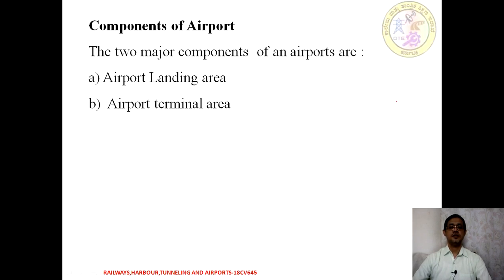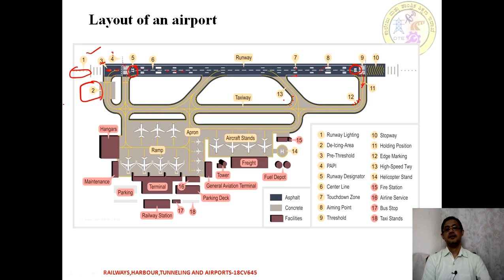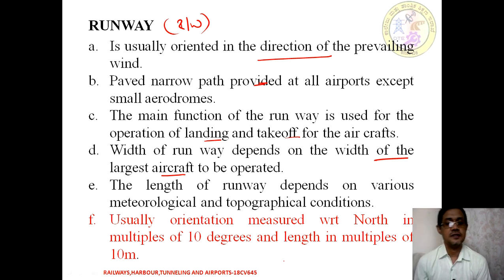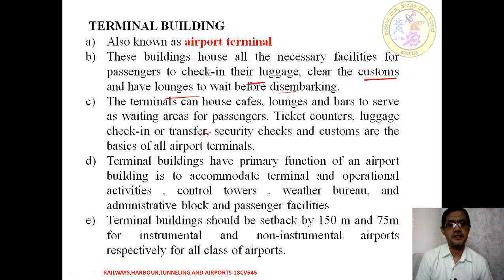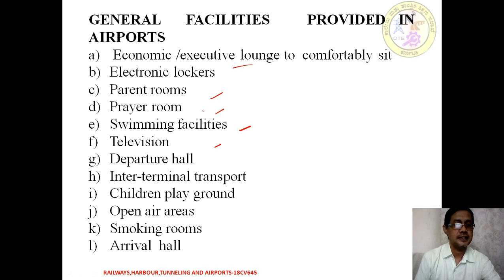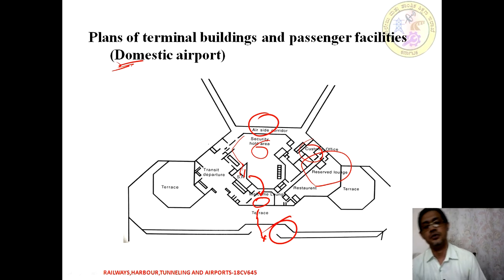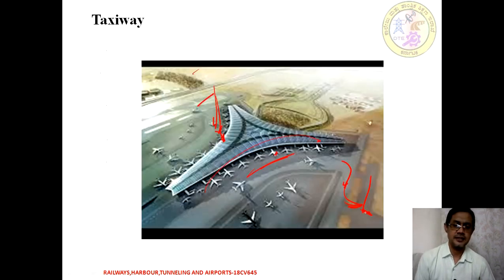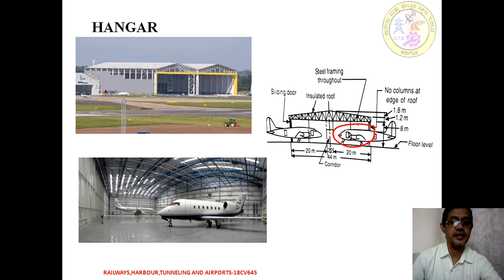CV 18CV645 Module 04 Session 4.0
Module 04 AIRPORT PLANNING  Session#4.0 Components of AIRPORT